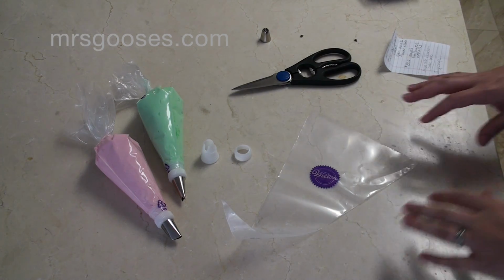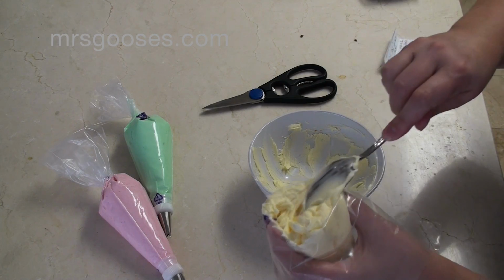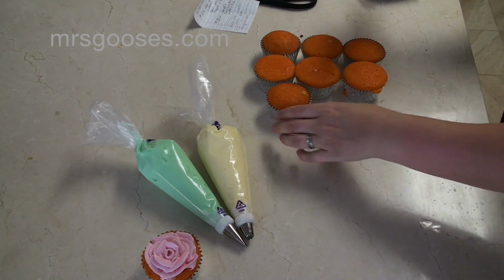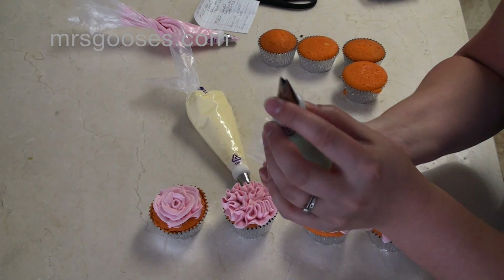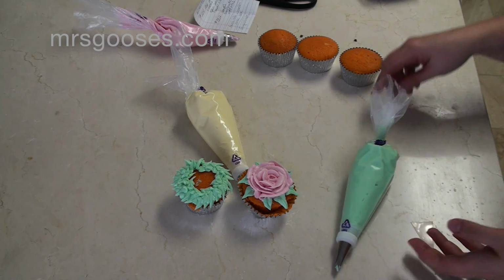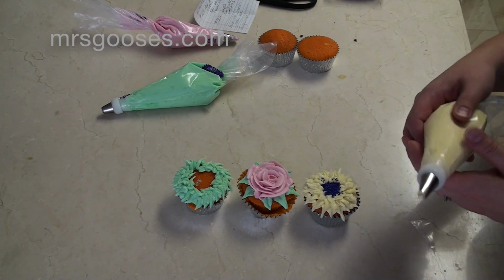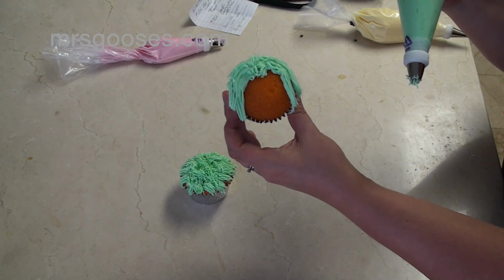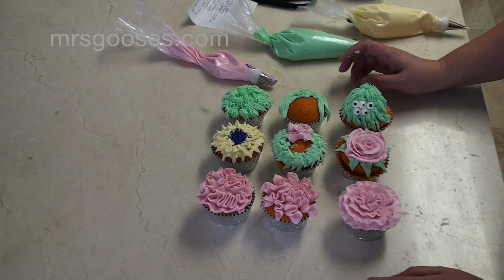3 More Ways to Decorate Cupcakes - Wilton 104, 352, 233 Tips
Here are 3 more of the tips I like to use to decorate cupcakes and cakes. They're lots of fun to use, so play around and be creative with your designs!

Buy the stuff you need from here:
Cupcake pan
Silver cupcake liners
Wilton food coloring gels
Wilton Disposable Piping Bags
Wilton Clear Vanilla
Wilton Couplers 4pk
Wilton #233 Tip
Wilton #104 Tip
Wilton #352 Tip